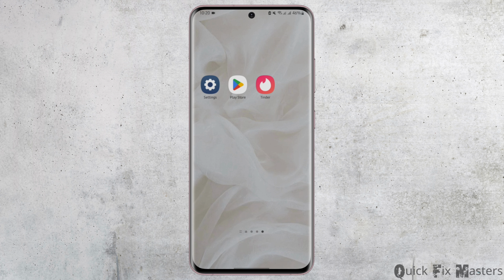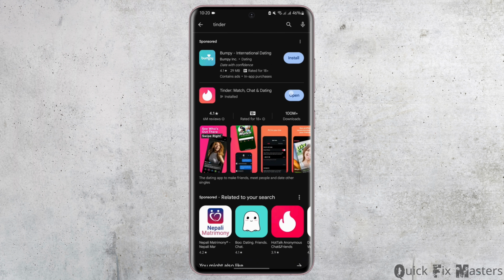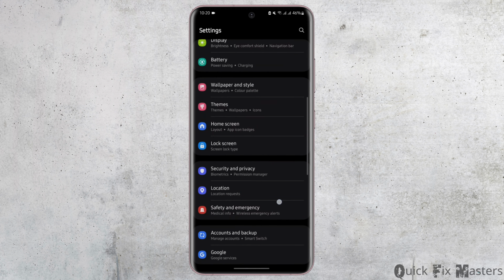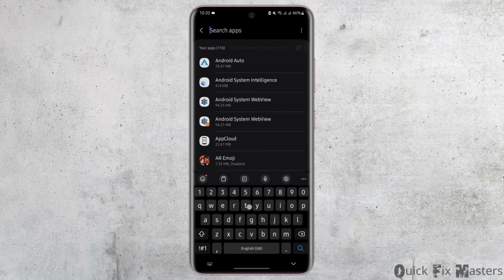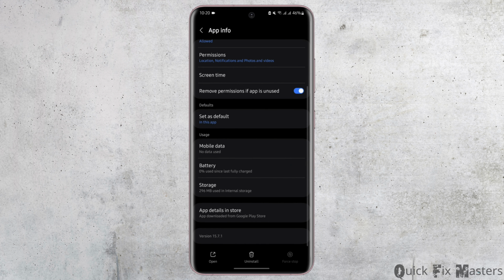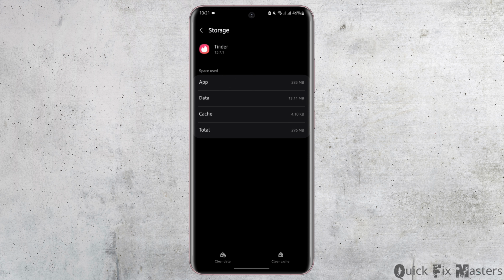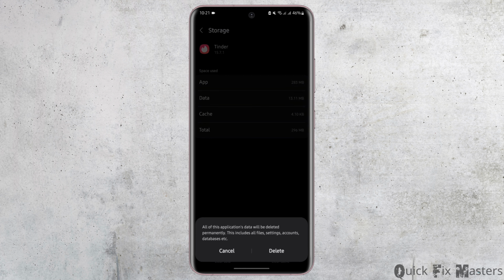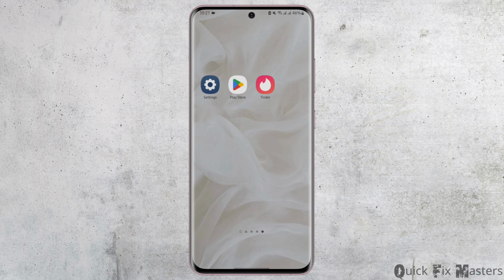Tinder App Not Working: How to Fix Tinder - Dating & Meet People App Not Working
Encountering issues with the Tinder app not working as expected? This guide provides troubleshooting steps to help you address various problems preventing the Tinder app from functioning properly, ensuring you can continue to use it to connect with new people.

In this tutorial:
0:00 - Introduction
0:15 - Tinder App Not Working: How to Fix Tinder - Dating & Meet People App Not Working

Discover effective methods to troubleshoot and fix common Tinder app issues with this comprehensive guide. From checking your internet connection to updating the app and clearing app data, this guide covers all the necessary steps to help you resolve Tinder app problems.

Ensure a smooth Tinder experience by following this guide to fix issues with the Tinder app not working.